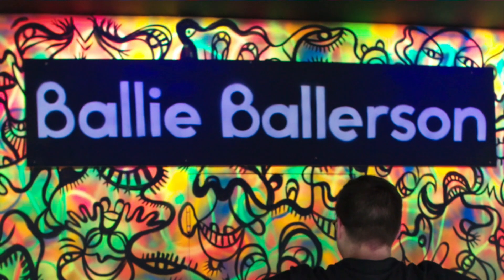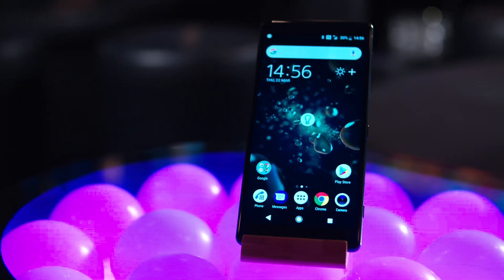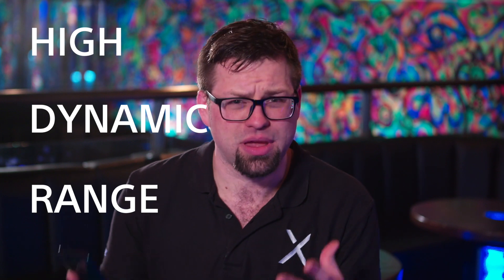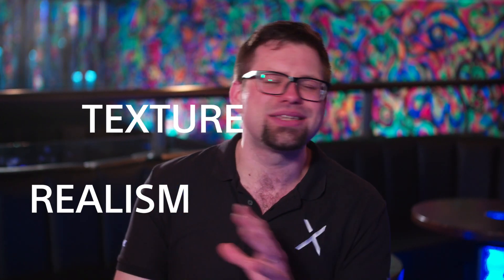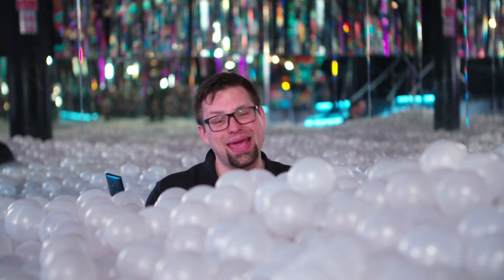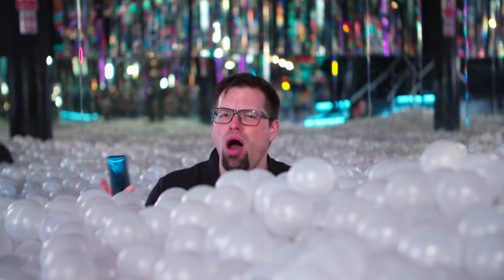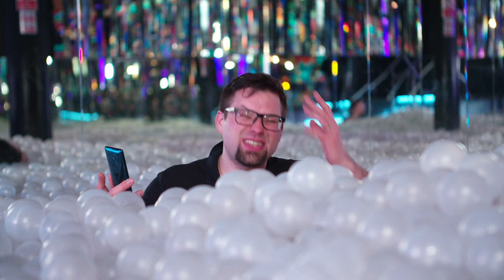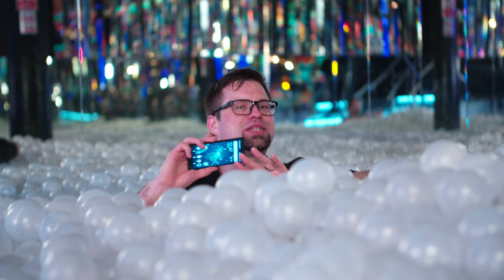Xperia XZ2 4K HDR Video Recording!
In this video we take a closer look at Sony's brand new Xperia XZ2 and its phenomenal 4K HDR Vdeo Recording feature!